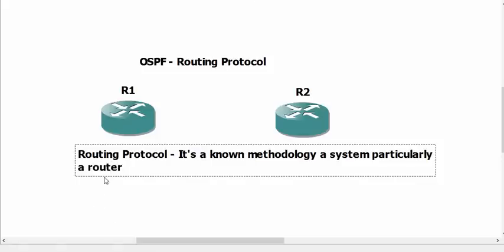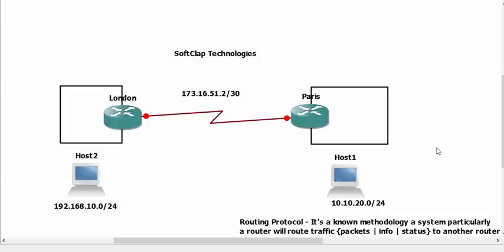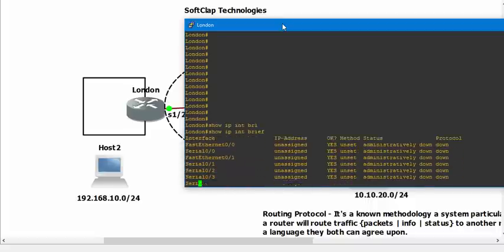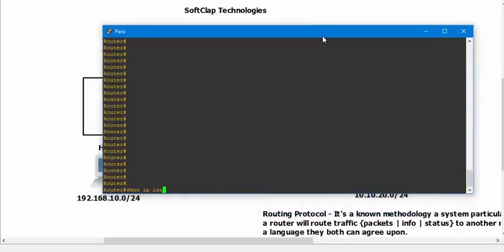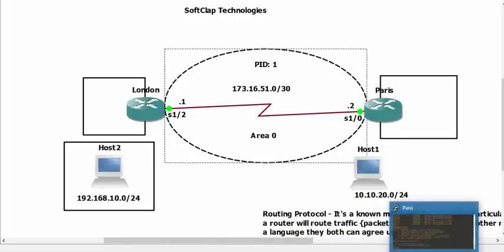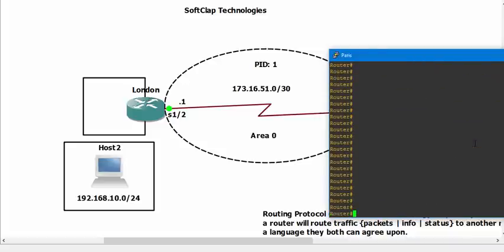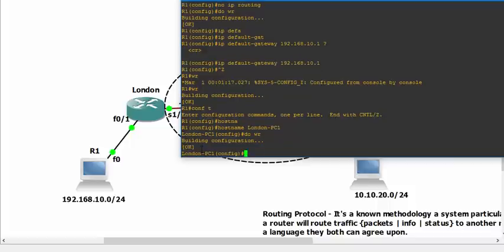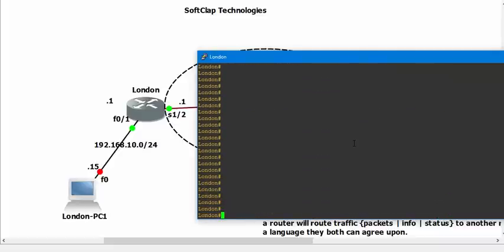How to Configure OSPF Step by Step - Part 1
In this video, Samuel Oppong starts the first part series of configuring a single area OSPF for a simple network. Part 2 of the video will complete the configuration, testing, and troubleshooting.

**This lab is set up completely in GNS3 using Cisco c3745 routers.**

See below a fundamental introduction to OSPF.

Background of OSPF - Open Short Path First Protocol
Configuring OSPF in a Single Area

When configuring any OSPF router, you must establish which area assignment to enable the interface for. OSPF has some basic rules when it comes to area assignment. OSPF must be configured with areas. The backbone area 0, or 0.0.0.0, must be configured if you use more than one area assignment. You can configure OSPF in one area; you can choose any area, although good OSPF design dictates that you configure area 0.

To enable OSPF on a Cisco router and advertise interfaces, the following tasks are required:

Step 1- Use the command router ospf process ID to start OSPF.
Step 2 -Use the network command to enable the interfaces.
Step 3 -Identify area assignments.
Step 4 -(Optional) Assign the router ID.

Example 3-1 displays OSPF with a process ID of 1 and places all interfaces configured with an IP address in area 0. The network command network 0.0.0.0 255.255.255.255 area 0 dictates that you do not care what the IP address is, but if an IP address is enabled on any interface, place it in area 0.
Example 3-1 Configuring OSPF in a Single Area

The following is a list of reasons OSPF is considered a better routing protocol than RIP:

OSPF has no hop count limitations. (RIP has 15 hops only.)

OSPF understands variable-length subnet masks (VLSMs) and allows for summarization.

OSPF uses multicasts (not broadcasts) to send updates.

OSPF converges much faster than RIP, because OSPF propagates changes immediately.

OSPF allows for load balancing with up to six equal-cost paths.

OSPF has authentication available. (RIPv2 does also, but RIPv1 does not.)

OSPF allows for tagging of external routes injected by other autonomous systems.

OSPF configuration, monitoring, and troubleshooting have a far greater IOS tool base than RIP.

NOTE
OSPF does have some disadvantages, including the level of difficulty and understanding required to configure, monitor, and troubleshoot it. The other two factors are the memory and Central Processing Unit (CPU) requirements that can affect even high-end router performance. You can configure more than one OSPF process, but you must be mindful that the SPF calculations associated with multiple OSPF processes can consume a considerable amount of CPU and memory.